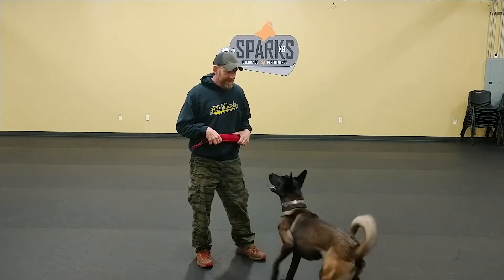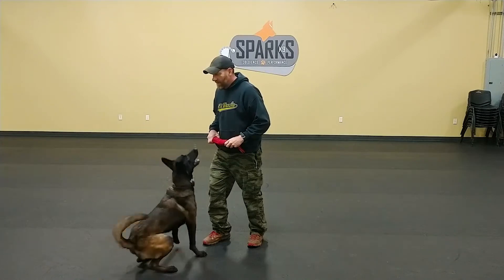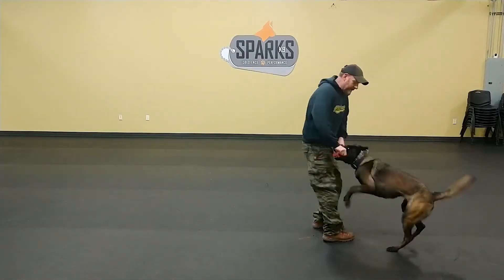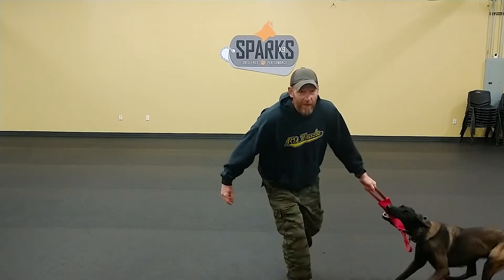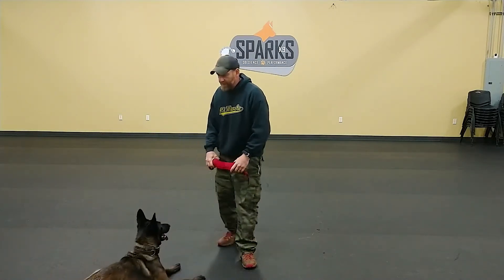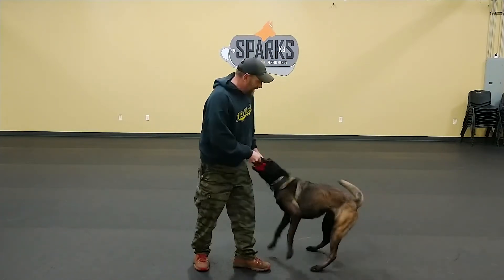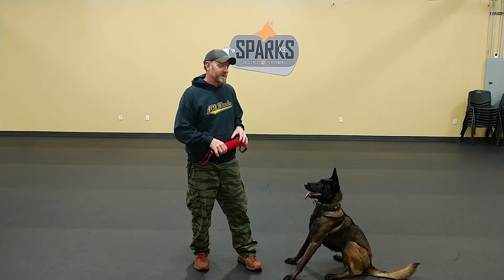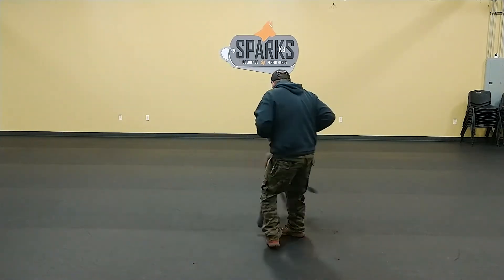Bark on Command with Ghost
Ghost did a lot of squeaking and whining but did not have much of a bark. so I taught her to bark on command.

Just another small picture and skill that will be useful as we progress!